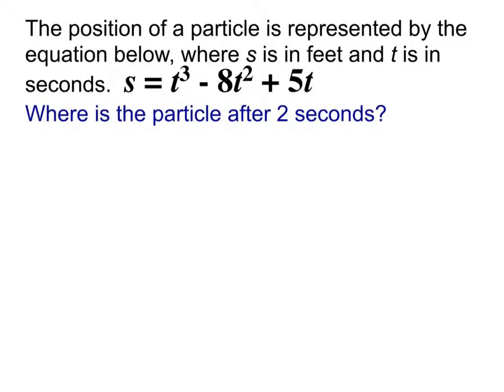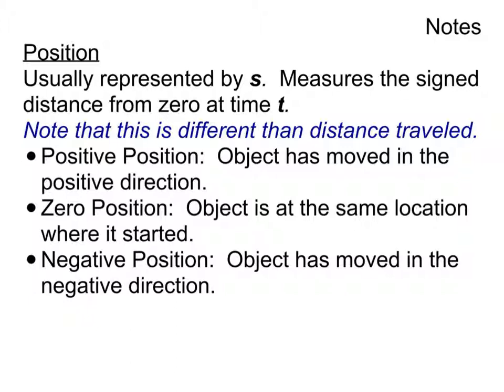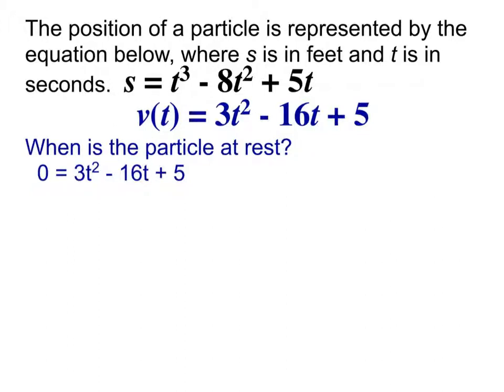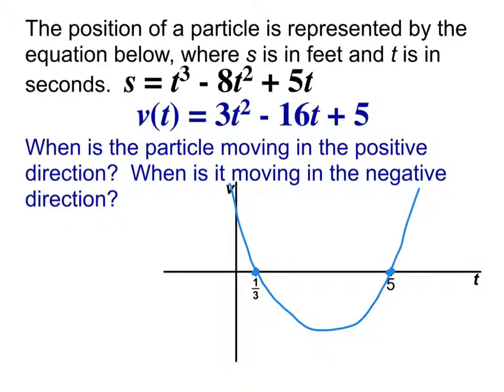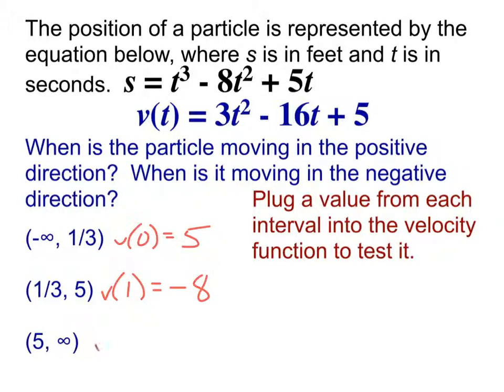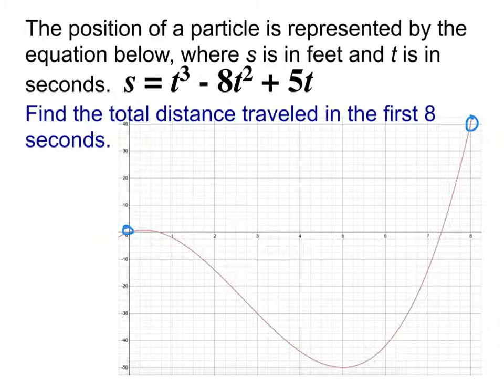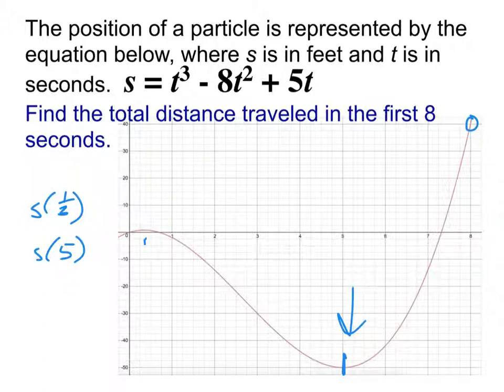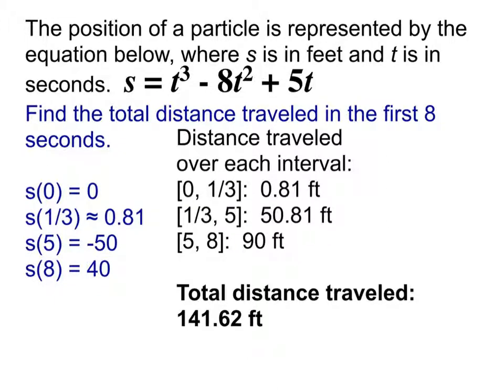Position, Velocity, Distance Traveled (3/6)